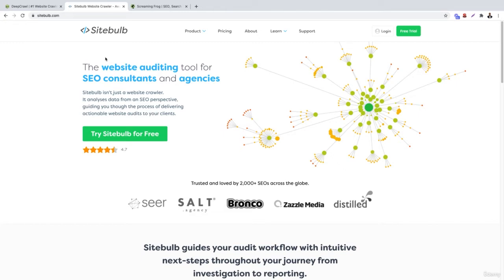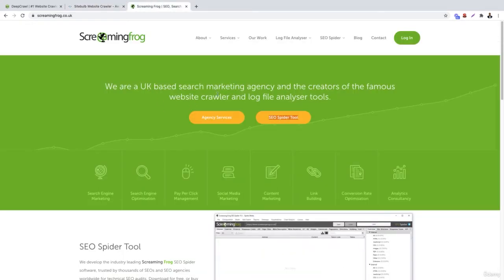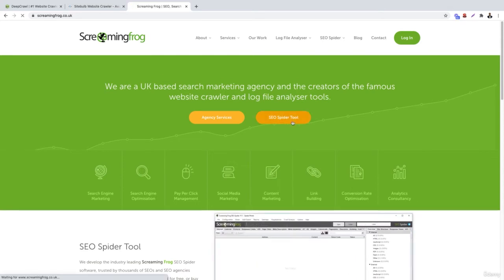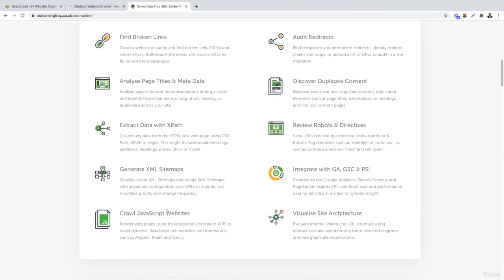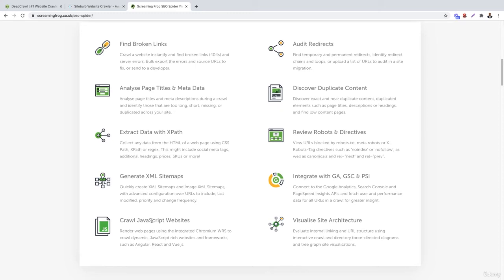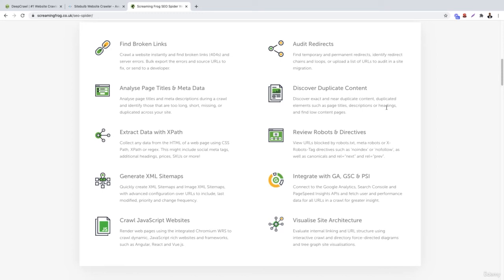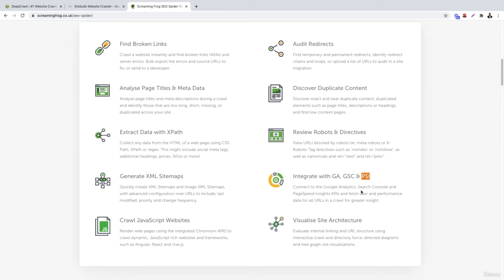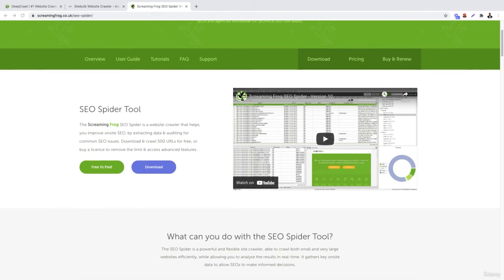100 What Tools Can You Use For An SEO Audit - The Ultimate SEO Training 2022 - SEO For WordPress